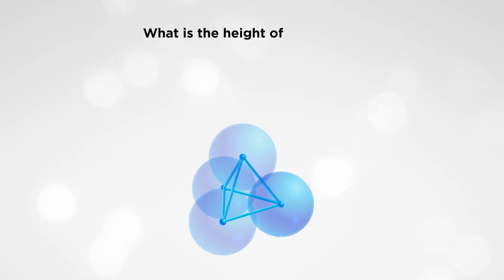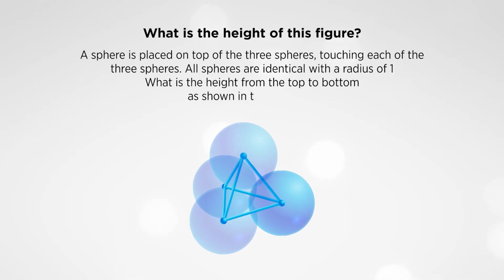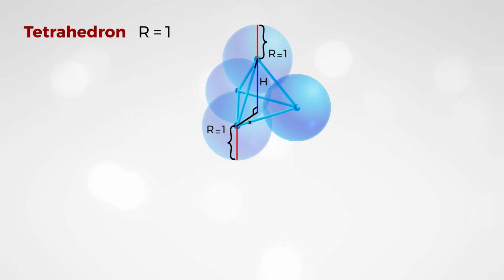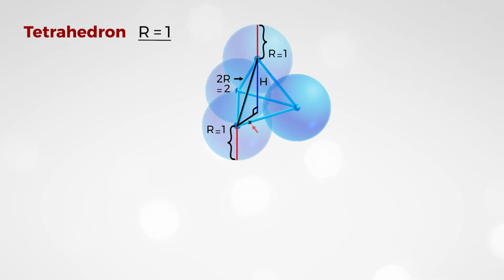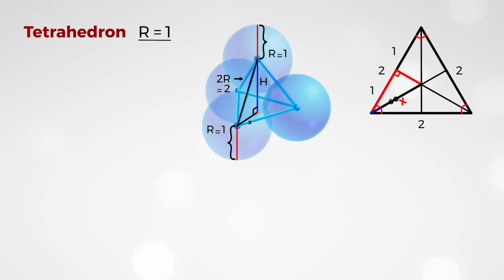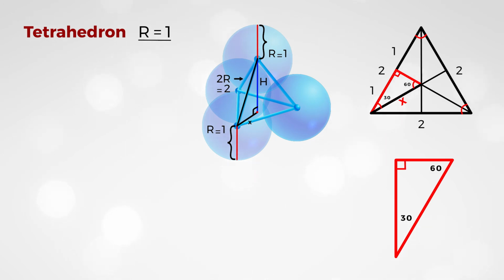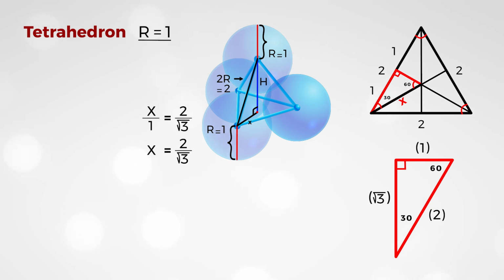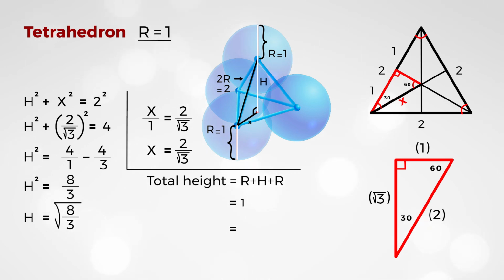Hall of Fame | Math Contest Problems | Video 1 | Legendary Problems Explained | CanadaMath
This series features some of the most iconic, elegant, and challenging math contest problems of all time, problems that have tested top students and inspired brilliant solutions.

In this video, we carefully walk through each selected problem with clear, step-by-step explanations, highlighting the key ideas, clever tricks, and beautiful reasoning that make these problems truly memorable.

Perfect for students who want to go beyond routine practice and explore high-quality, classic contest problems.

Step-by-step solutions to legendary math contest problems
Powerful problem-solving ideas used by top competitors
Elegant strategies, shortcuts, and insights
Common misconceptions and how to avoid them
How to recognize patterns and apply creative thinking

Students preparing for AMC, AIME, Euclid, COMC, and Olympiad contests
Math club members and competitive math enthusiasts
Teachers and coaches looking for standout problems to discuss
Anyone who enjoys deep, elegant mathematical challenges

Hall of Fame problem breakdowns
Advanced problem-solving strategies
Olympiad-style reasoning and proofs
AMC, AIME & Canadian contest preparation